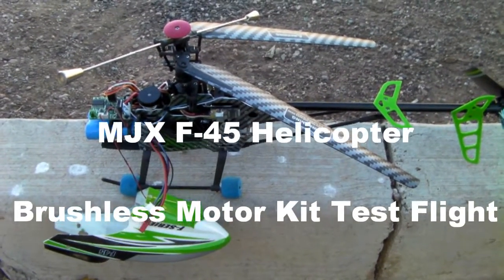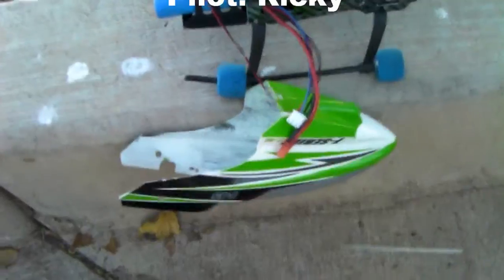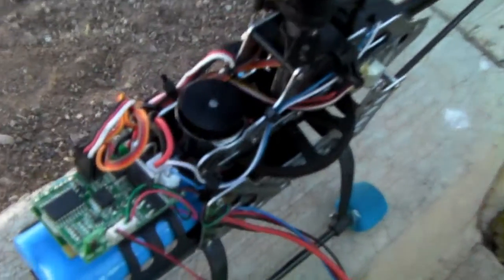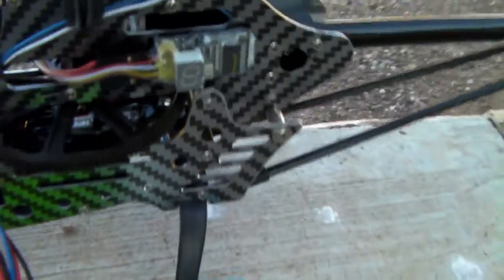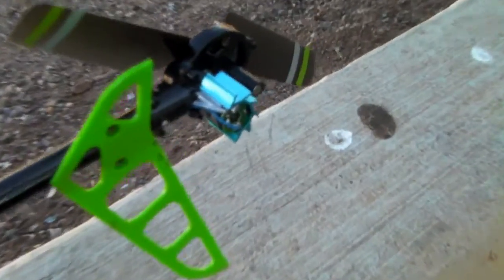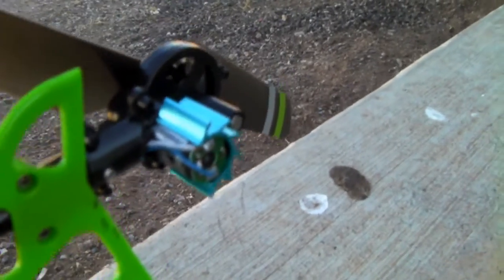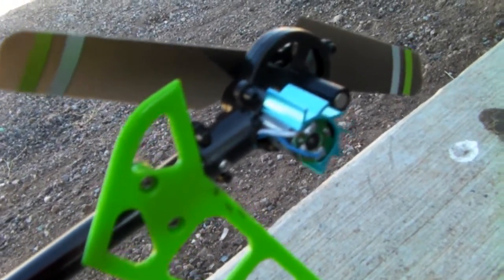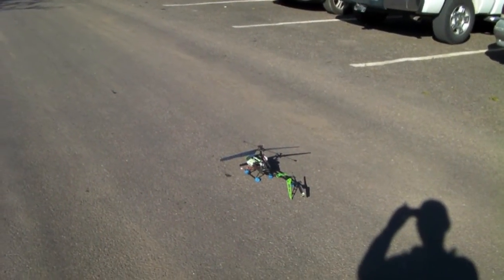MJX F-45 Brushless Motor Kit Test Flight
Today I went to test fly my helicopter's new Brushless  Motor Kit. This kit really gives your helicopter more power and it makes less noise than the Brush ones